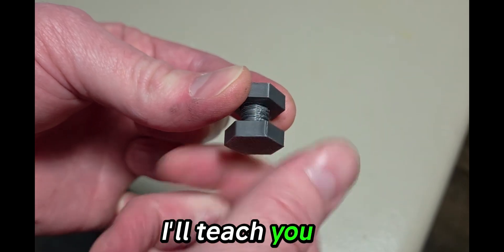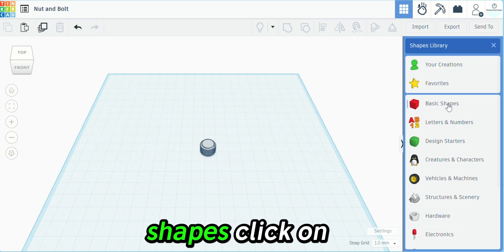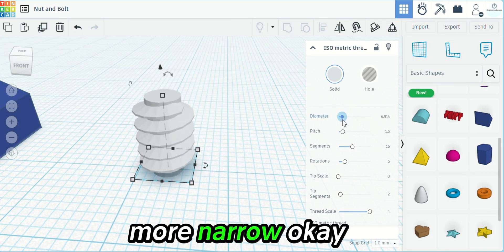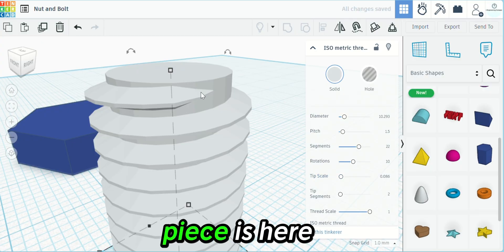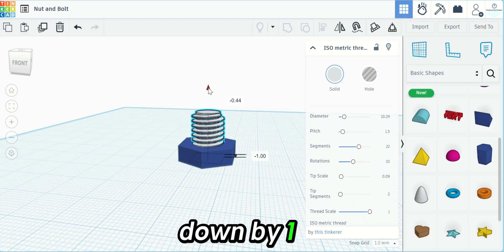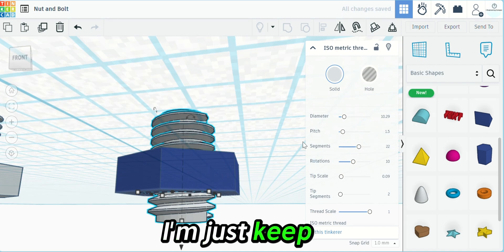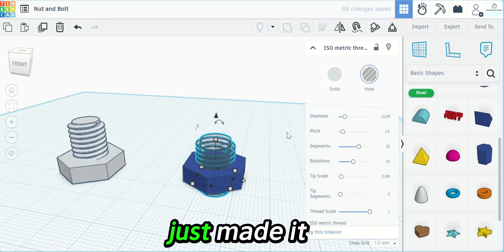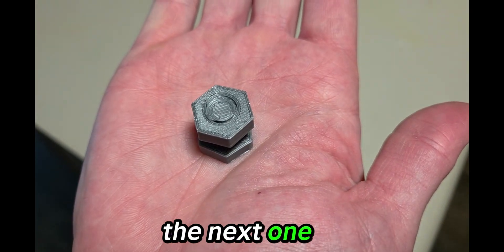How to Make a Bolt and Nut in Tinkercad That Really Work!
In this video I will guide you through creating a functional 3d printed nut and bolt using Tinkercad's powerful online tools. Enjoy!

It's all about empowering YOU to create something special.
If you are brand new to 3D printing and you want the essentials to get started, here are the software download links you'll need and my Amazon affiliate links so you can save a little money and get the exact items that you need to get started 3d printing:

Tinkercad website for FREE online cad design: Tinkercad.com

Flashforge Adventurer 5M 3D Printer

Flashforge Printer Filament (the good stuff):

Matte Red
Skydiver Blue
Nebula Purple
Rose Quartz
Matte White
Burnt Titanium
Orange Green Gradient
Blue Pink Gradient
Blue Yellow Gradient
Galaxy Blue
Galaxy Matte Black
Matte Black
Matte Blue

Hairspray for build plate

Excellent HP laptop for 3D printing

Ultrawide external monitor

External mouse

External keyboard

Wireless Keyboard and Mouse Combo